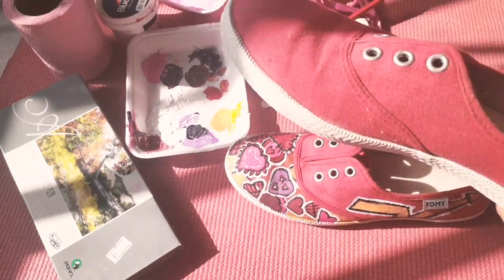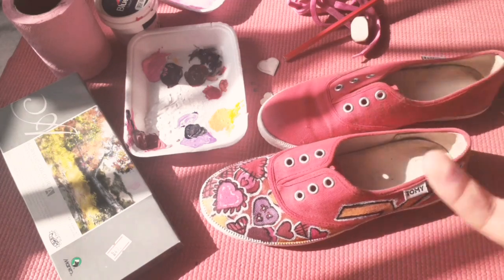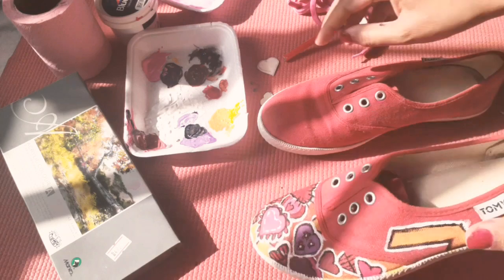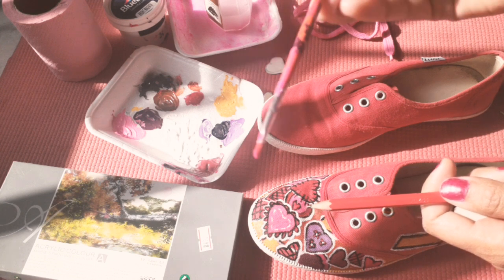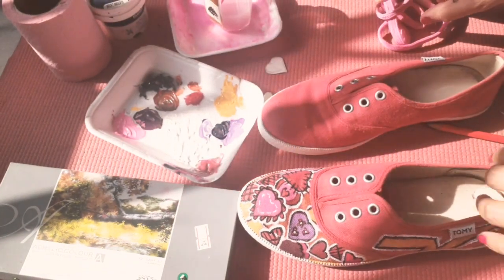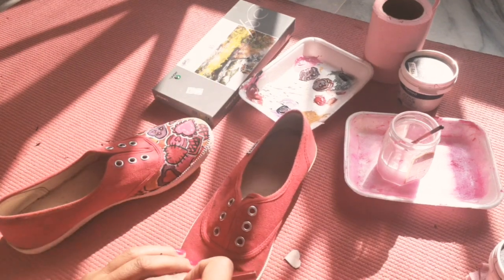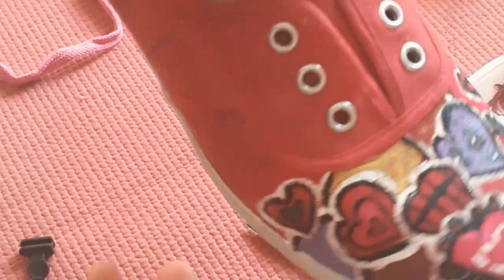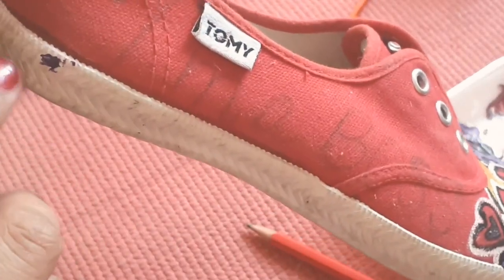Converse Shoes Painting with Acrylic Paint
Do you want to learn Converse Shoes Painting or need more converse painting ideas? Want to know how to paint shoes with acrylic paint?
Welcome to my channel and in this video, I am going to show you, How I have painted my old canvas shoes by using heart shape stencils and painting the hearts with cool coloured acrylic paint and transformed the shoes from old to new. This is such an easy way to revive an old pairs of Converse sneakers with your favourite colour or pattern.
Though there are thousands of ways to spice up the shoes. It is the cute and eye-catching way to brighten up your plain converse sneakers and makes a great painting surface. This diy project provides a unique way to express yourself, and being super fun to revive your shoes.

▶️ Materials for Painting converse shoes:
• acrylic paint
• bluebird magenta
• bluebird violet
• pencil
• eraser
• palette
• thin brush
• some water and
• brush
▶️ Method and directions:
• cut the stencil from cardboard art stencil
• trace it on shoe
• draw the heart shapes on shoe
• paint it
• lettering the traced area
• Then paint lettering area
• You are all done